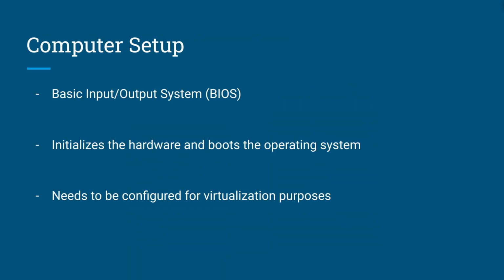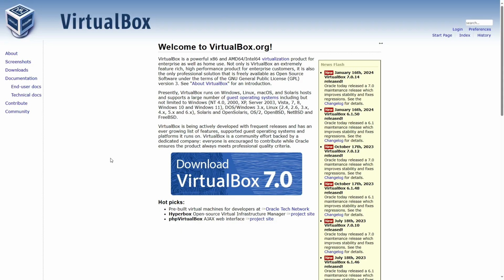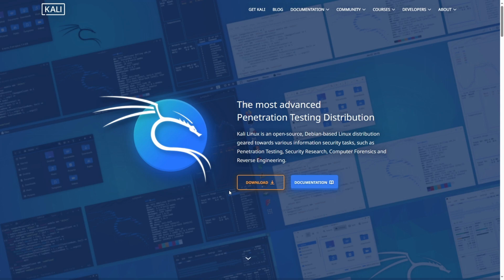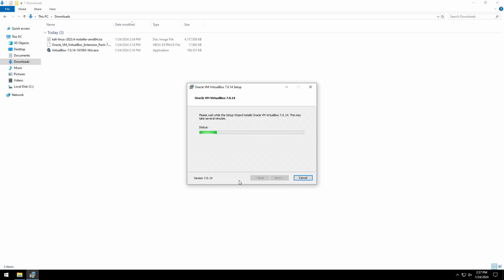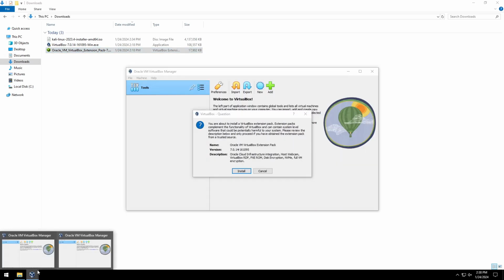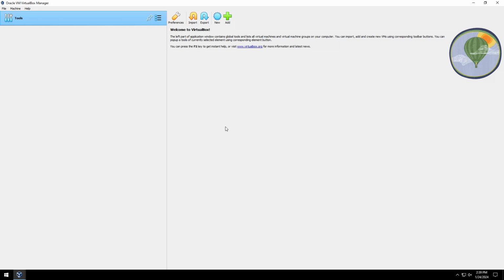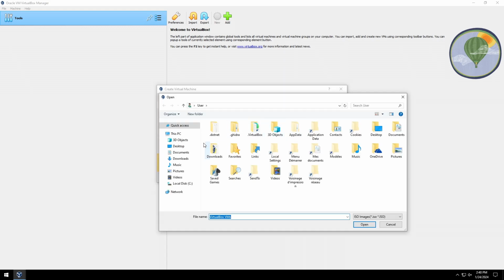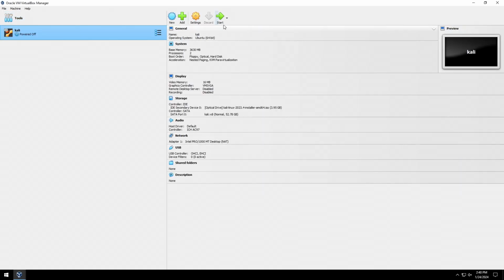Ethical Hacking: 3. Virtual Machines